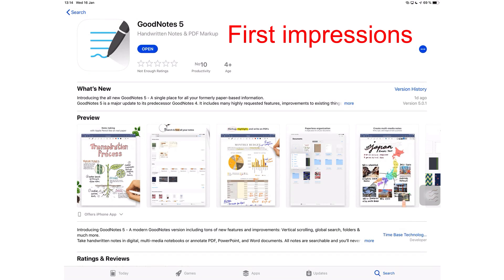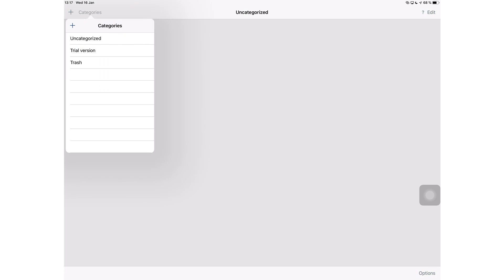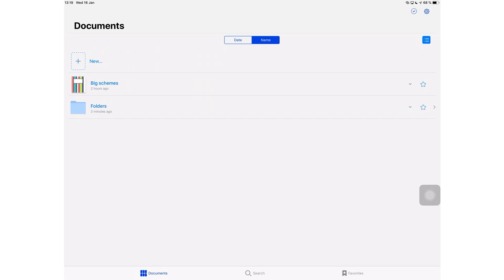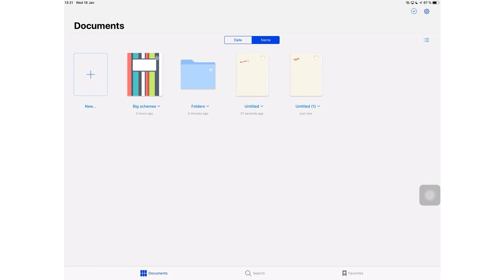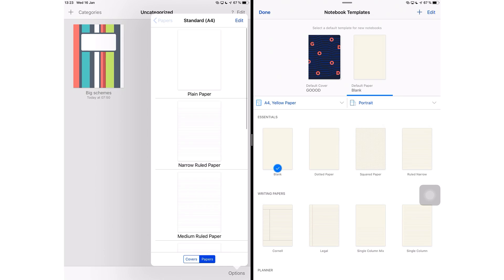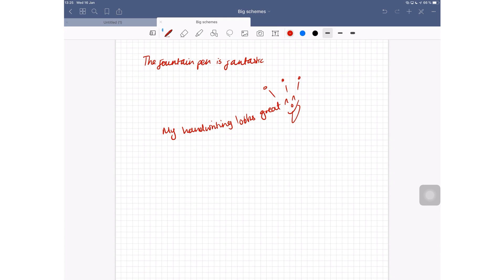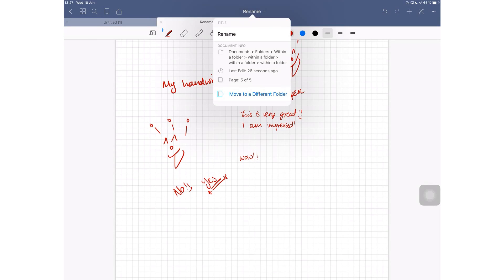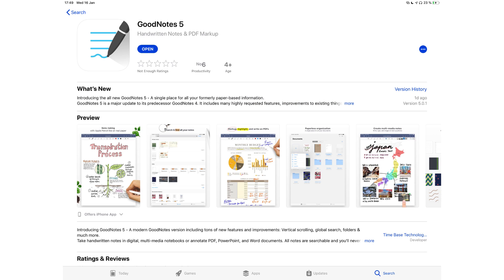GoodNotes 5: My first impressions| Paperless Student